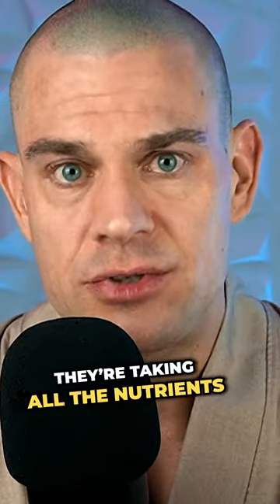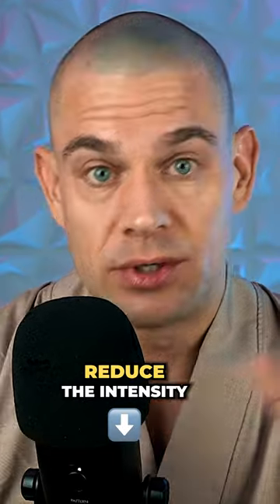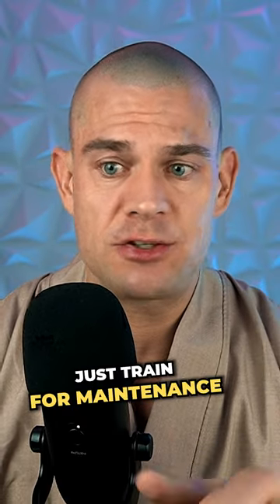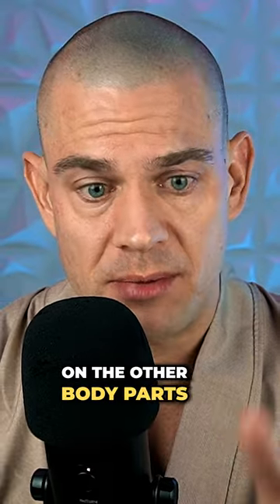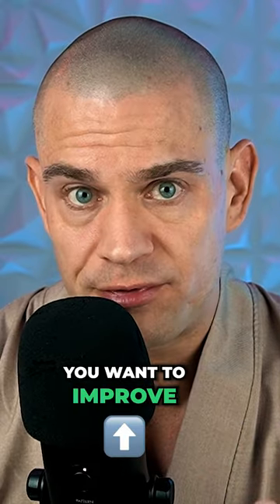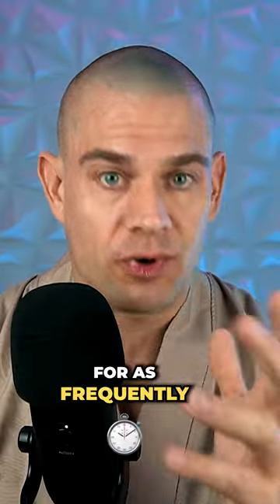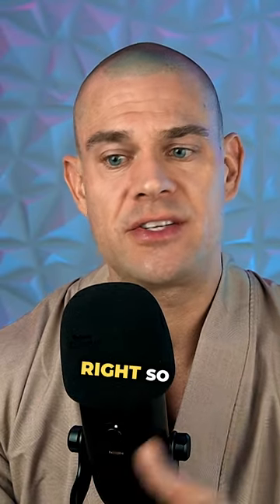Small Arms? This Is The Next Big Thing (After Synthol)!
⚕ Vigorous Amazon Store (Bodybuilding Health Stuff):